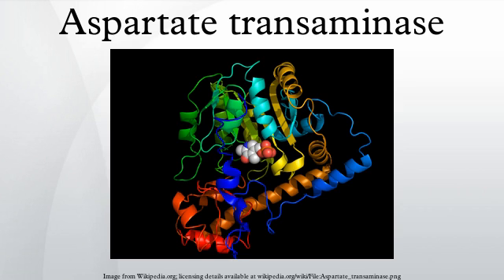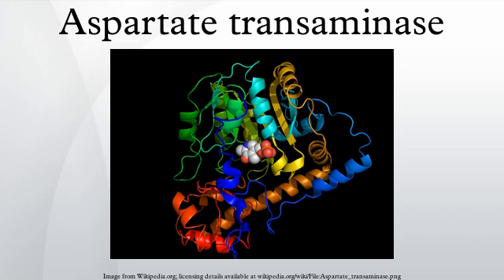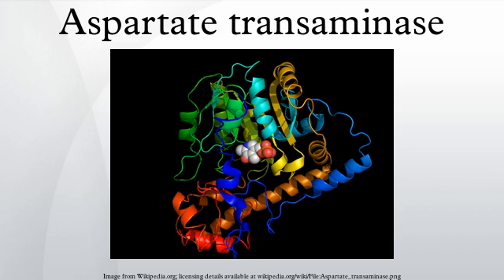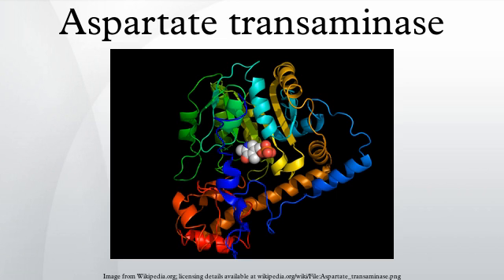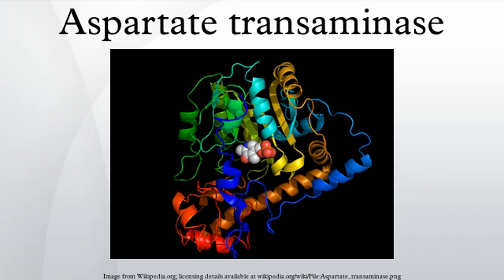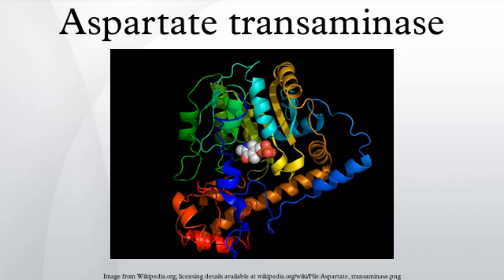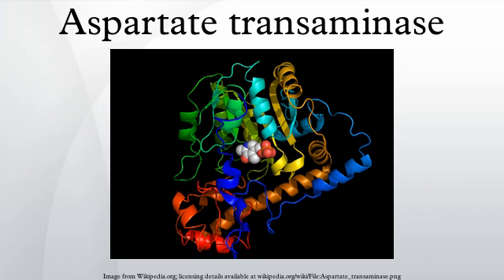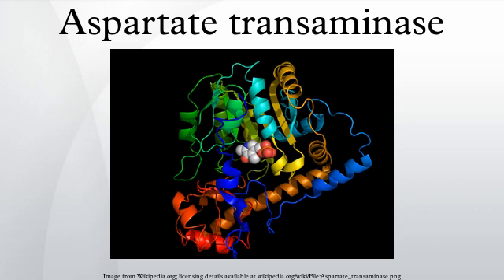Aspartate transaminase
Aspartate transaminase (AST) or aspartate aminotransferase, also known as AspAT/ASAT/AAT or serum glutamic oxaloacetic transaminase (SGOT), is a pyridoxal phosphate (PLP)-dependent transaminase enzyme (EC 2.6.1.1). AST catalyzes the reversible transfer of an α-amino group between aspartate and glutamate and, as such, is an important enzyme in amino acid metabolism. AST is found in the liver, heart, skeletal muscle, kidneys, brain, and red blood cells, and it is commonly measured clinically as a marker for liver health.